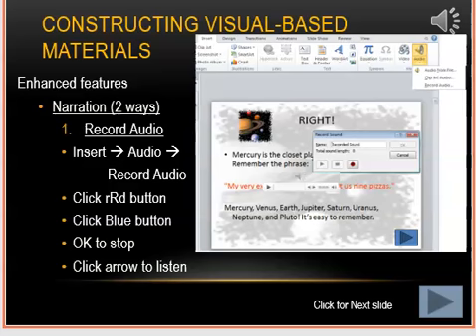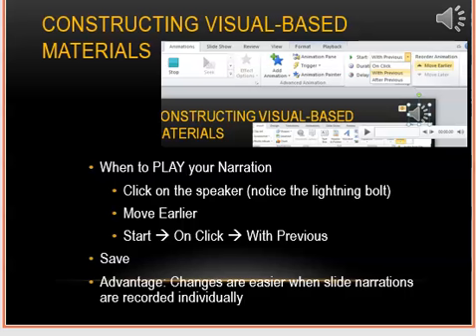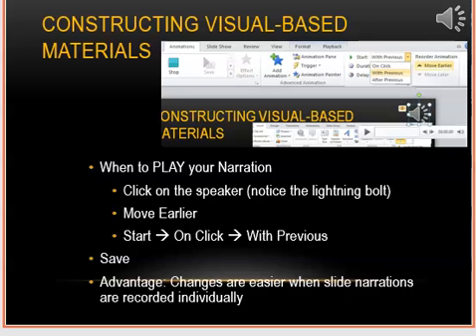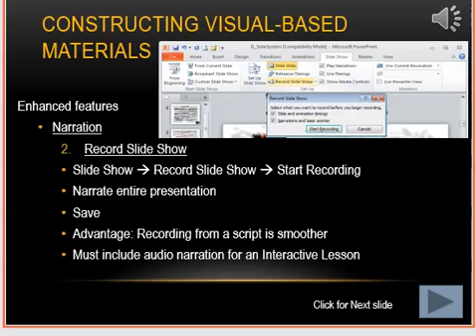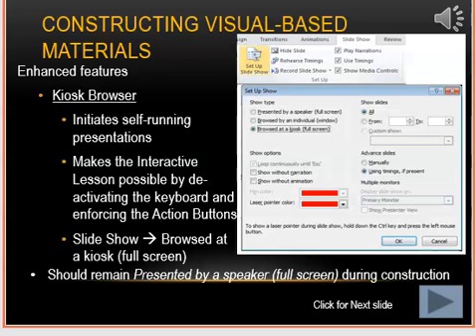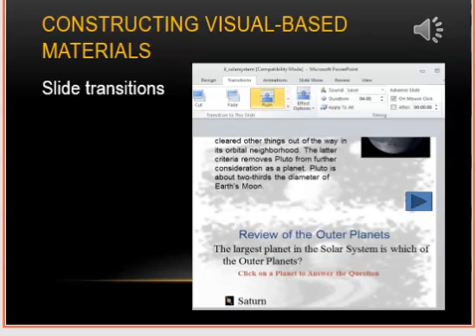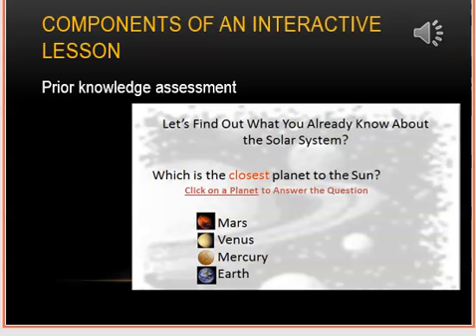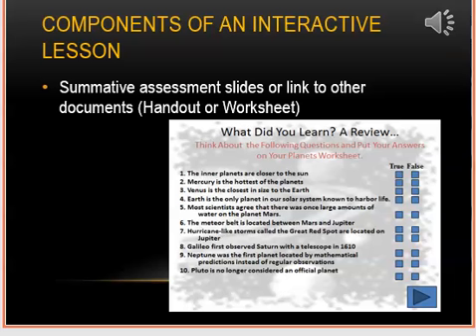Creating an Interactive Lesson Past B